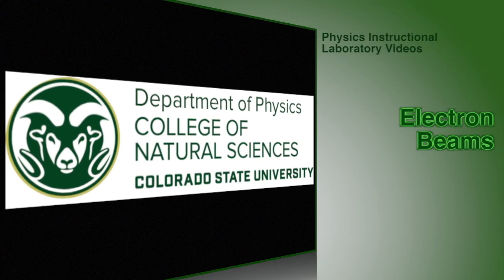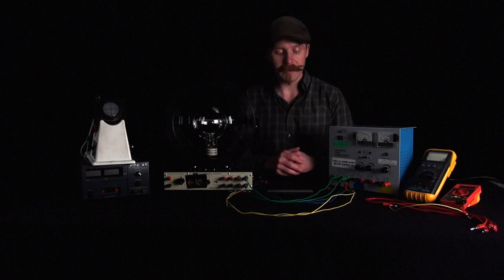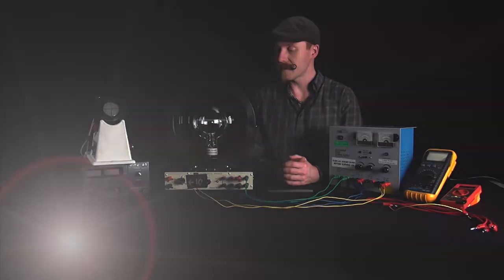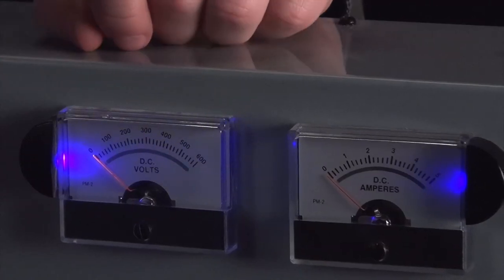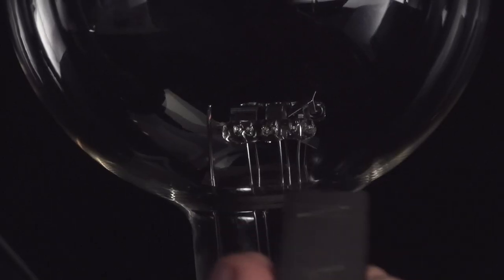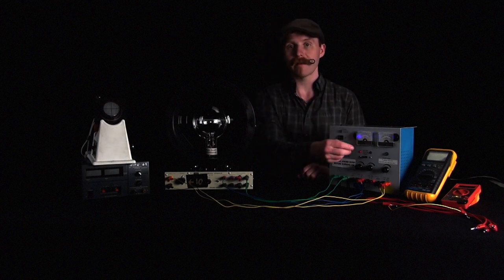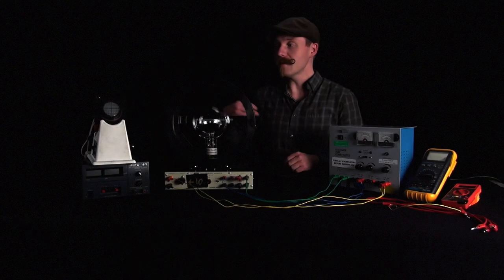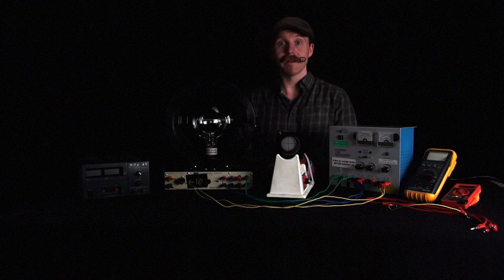Electron Beams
Introductory video to Colorado State University's Physics Lab.